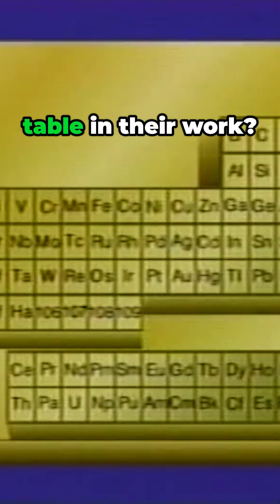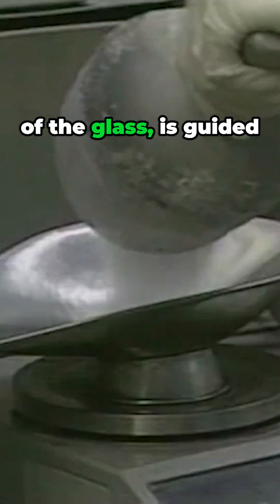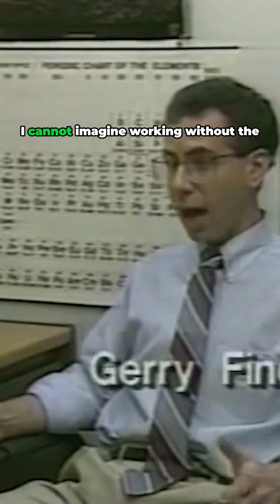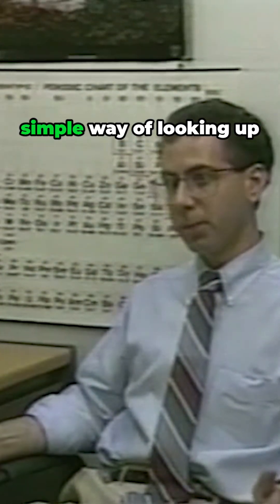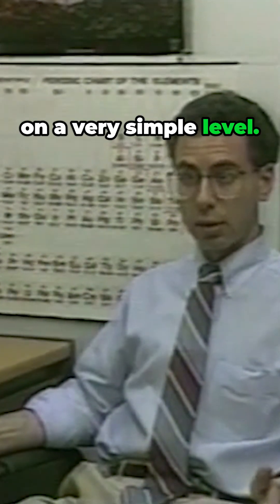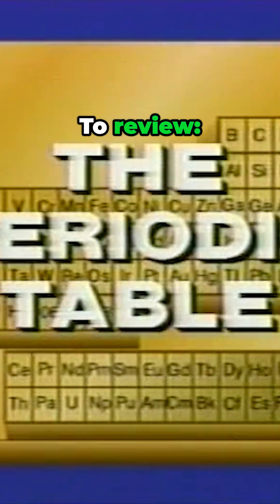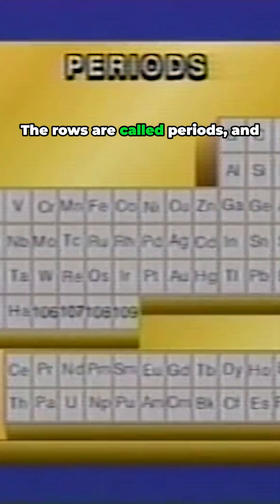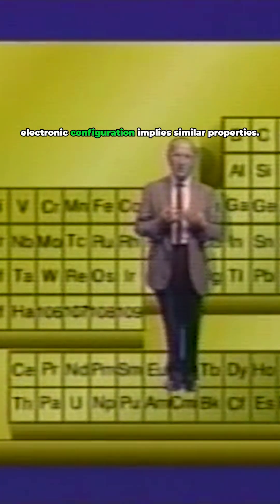shorts The Periodic Table A Chemist's Essential Tool for Innovation! science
But how do chemists use the table in their work? Glassmaking is one example. The choice of the oxides, which determines the characteristics of the glass, is guided by the periodic table. Jerry fine is a glass chemist at the Corning Glass Works in Corning, New York. I cannot imagine working without the periodic table because scientists are interested in looking for systematic relationships between different substances and between different elements. The periodic table is a simple way of looking up and finding systematic relationships between different elements that we can understand. A very simple level. So understanding their variations in behavior is important to glass makers and indeed to all chemists. The elements in the periodic table are arranged in serial order according to their atomic number. The rows are called periods and the columns are called groups. You can see right away that a given electronic configuration. Implies similar properties.